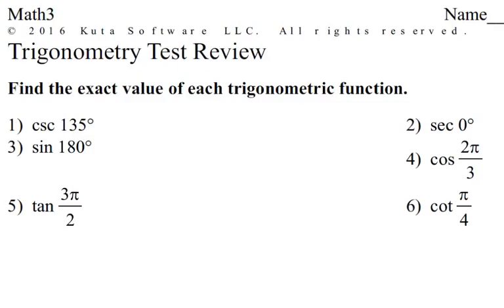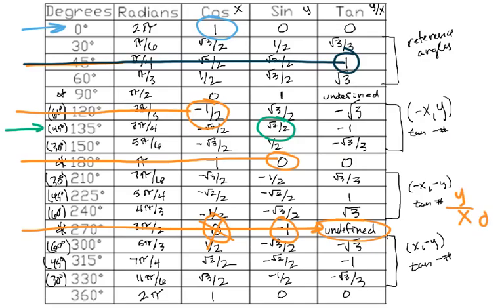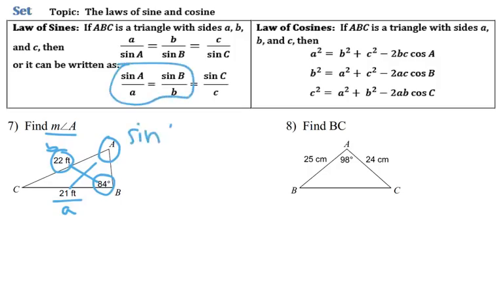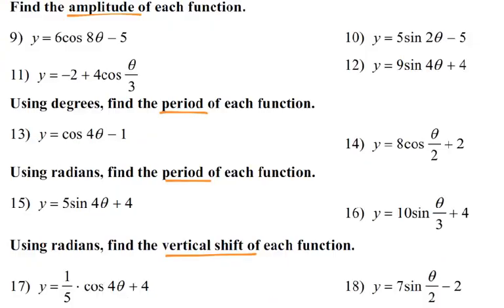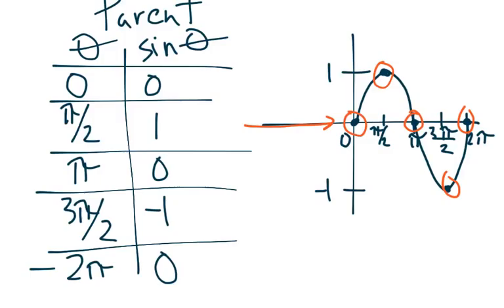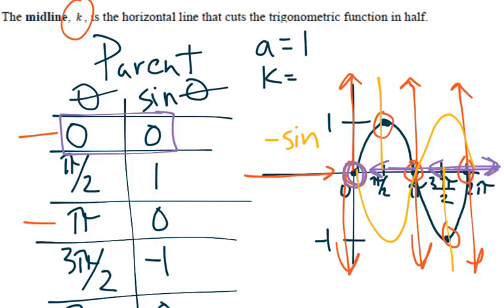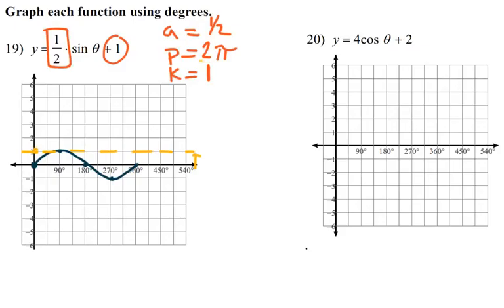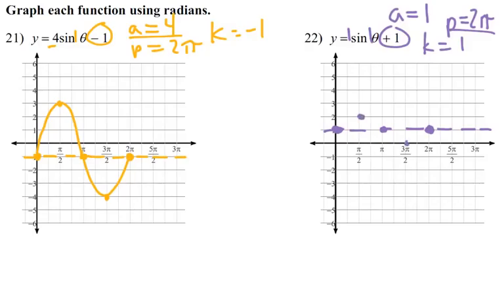Trig Test Review part 1